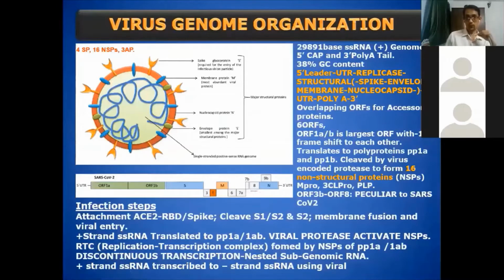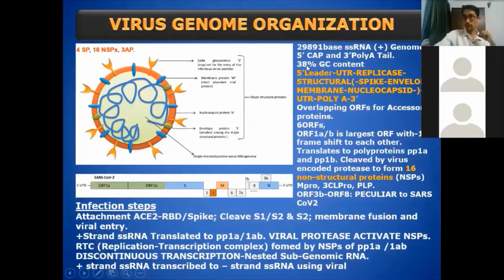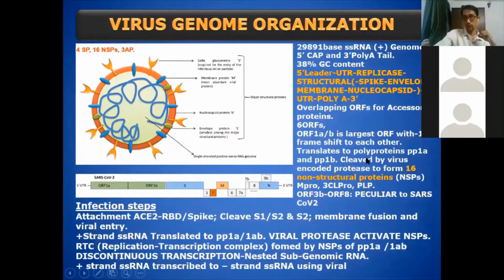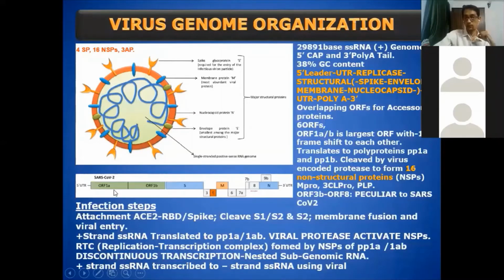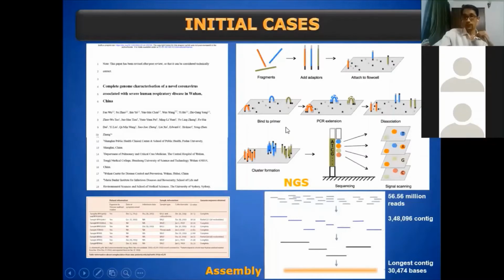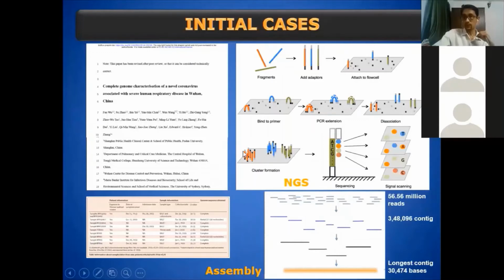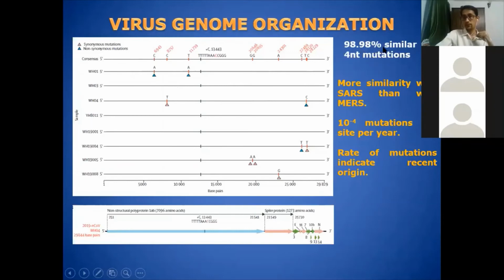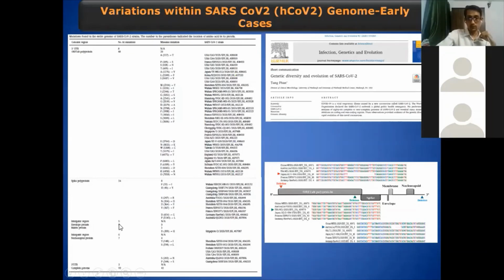SARS CoV 2 Mutational Analysis: Cues on early evolution Part 1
During the early spread of COVID-19 disease caused by SARS-CoV-2, an eye of suspicion was growing strong on bioterrorism conspiracy theories against China, where the disease first originated. While on the other side a series of pre-prints and research articles were rapidly being published by the Chinese scientist vouching for an alternate natural evolution theory for the origin of the novel coronavirus. At this point, scientific journals started flooding with articles on COVID-19 related research; and this was the time at the end of January 2020,  soon after the publication of the first whole-genome sequence of SARS Co-V2, also called nCoV-2 or hCVOV2 before its official scientific nomenclature. The theory of natural selection was challenged over the next couple of months. It still remains as interesting today as it was when first published. The series on SARS-CoV-2 Mutational Analysis narrates the story of research findings during the months of peaking stage of the first wave of Global COVID-19 Pandemic.